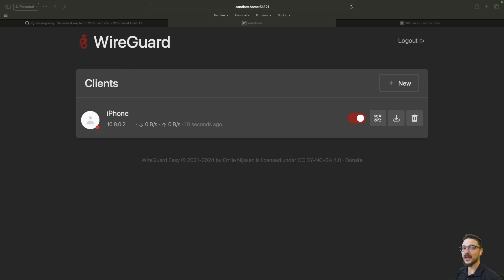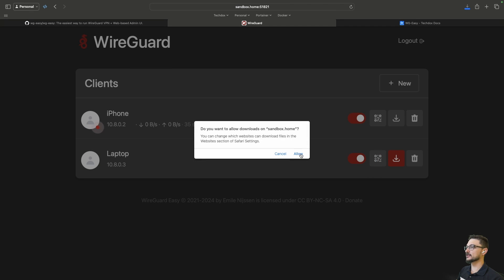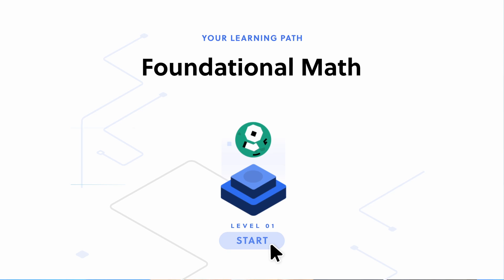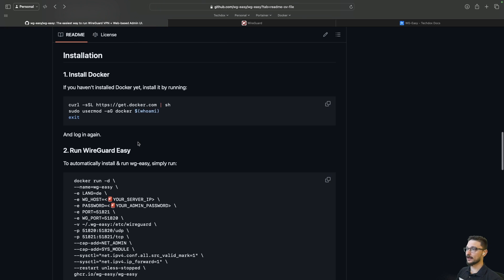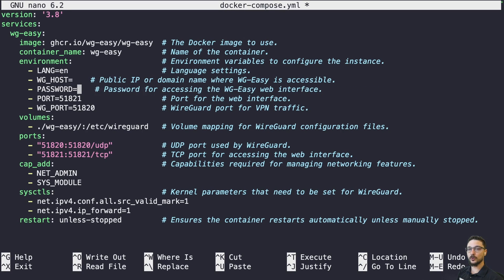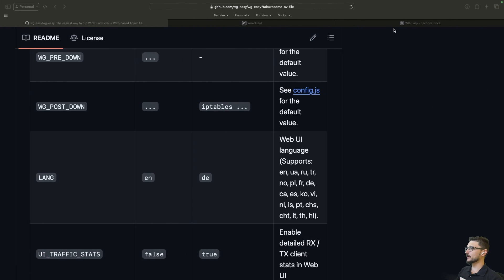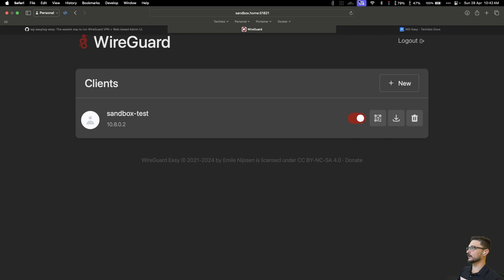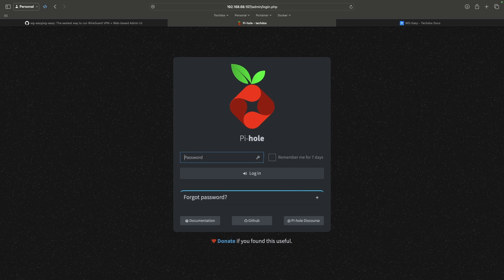Easiest Way to Install WireGuard VPN!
To try everything Brilliant has to offer—free—for a full 30 days, .

In today's video, I'll walk you through the ultimate guide to setting up WireGuard VPN in no time. Say goodbye to complex configurations and hello to a streamlined, easy-to-follow process with wg-easy. Perfect for beginners and seasoned techies alike!

Chapters:

0:00 Introduction
0:34 Overview
5:15 Setup and Deployment
13:10 Closing Thoughts